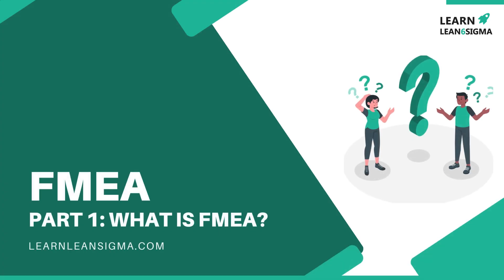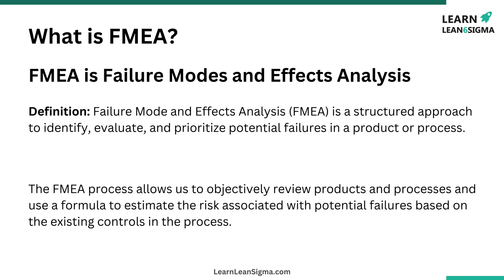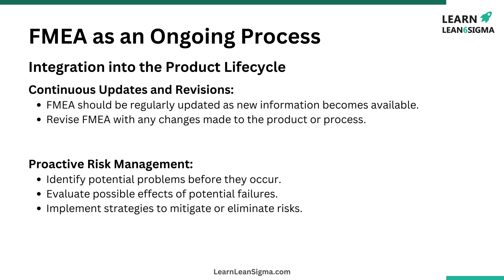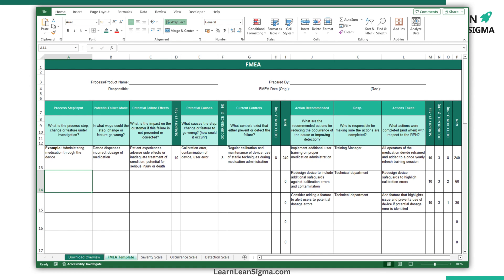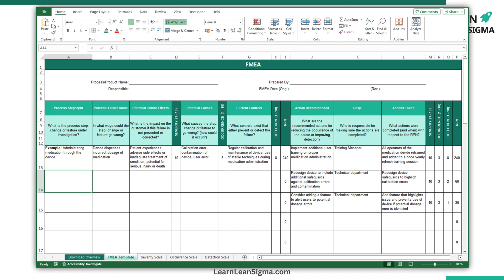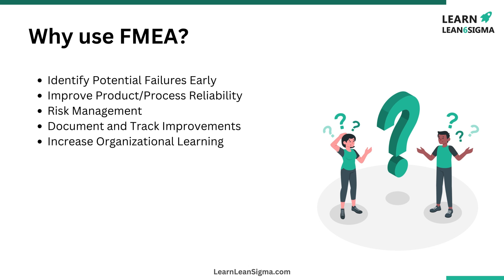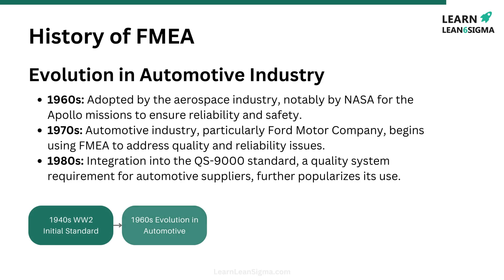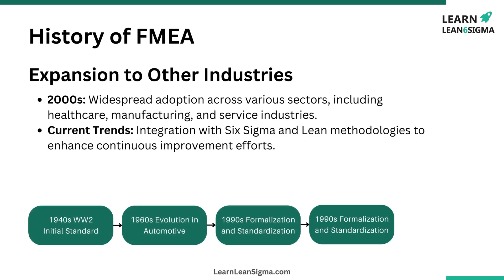FMEA - Part 1: What is FMEA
Welcome to our comprehensive training video on Failure Modes and Effects Analysis (FMEA). In this video, we delve into the fundamentals of FMEA, explaining what it is, why it's crucial for various industries, its historical development, and an overview of the FMEA process.

What You'll Learn:

What is FMEA?

Understand the definition and importance of Failure Modes and Effects Analysis.
Learn how FMEA helps in identifying, evaluating, and prioritizing potential failures in products and processes.
The Dynamic Nature of FMEA:

Discover why FMEA is not just a one-time activity but an ongoing process.
Learn how to integrate FMEA into the lifecycle of a product or process to continuously manage risks and improve reliability.
Benefits of FMEA:

Find out how FMEA can improve product and process reliability.
Understand how FMEA enhances safety and ensures high-quality, reliable, and safe products and processes for customers.
History and Evolution of FMEA:

Explore the origins of FMEA, from its development by the U.S. military to its adoption by the aerospace and automotive industries.
Learn about the formalization and standardization of FMEA in the 1990s and its expansion into various sectors in the 2000s.

Gain a solid foundation in FMEA and its application across different industries.
Learn practical tips on how to implement and continuously update FMEA for effective risk management.
Enhance your understanding of FMEA's role in achieving excellence in product and process development.